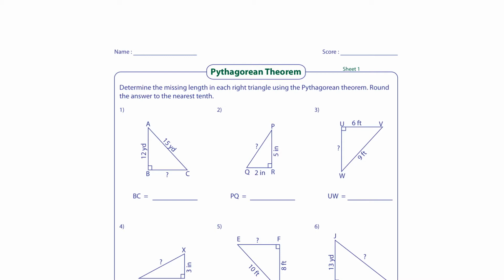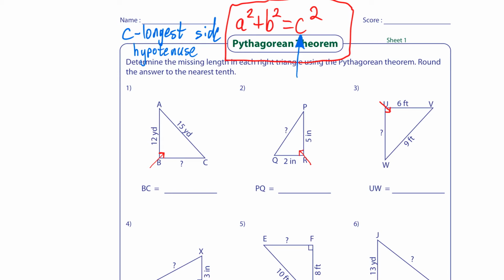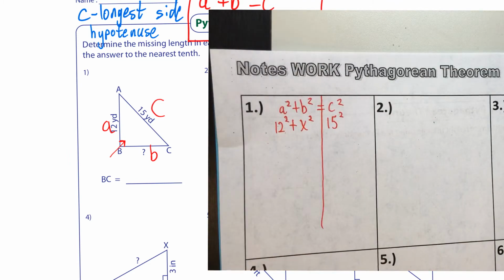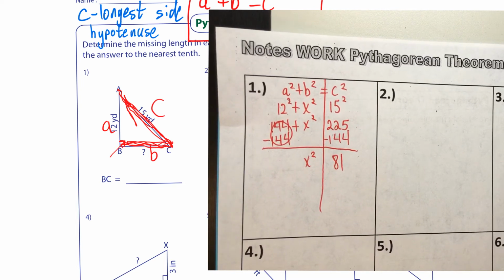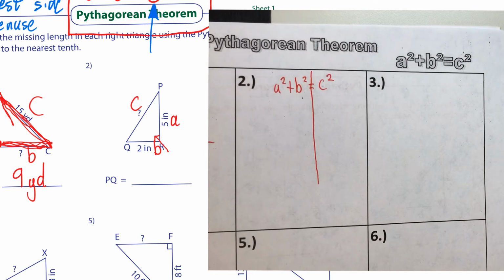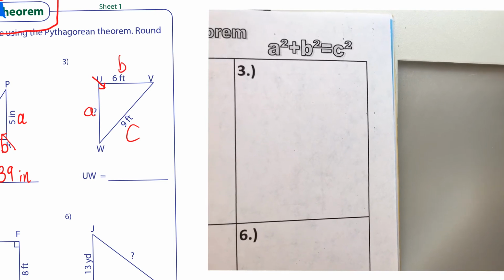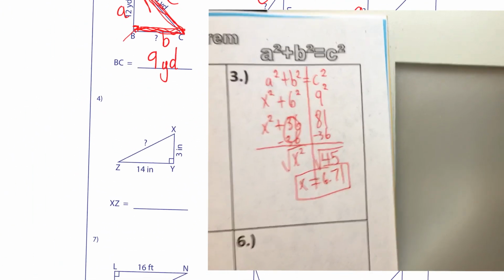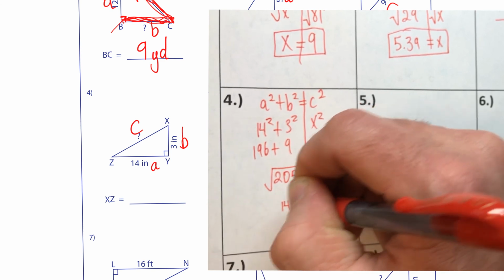Basic Pythagorean Theorem Problems Monday 11 18 2019